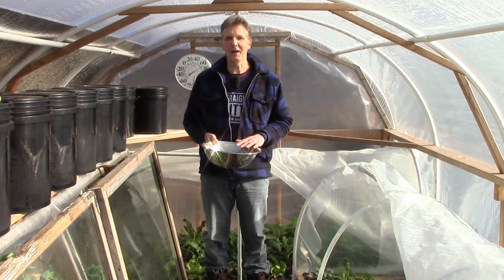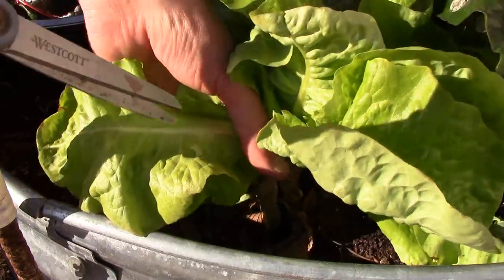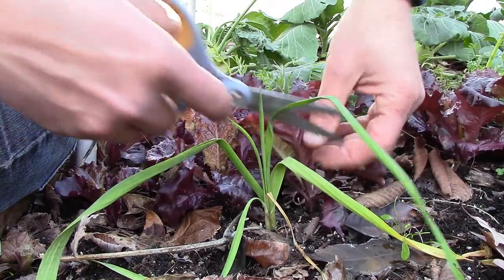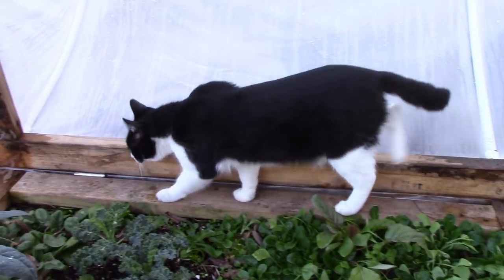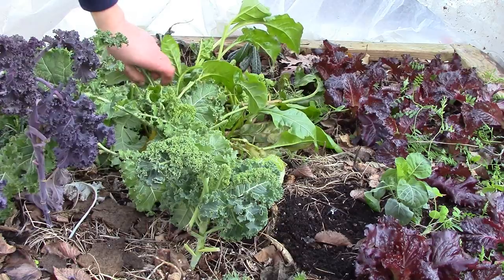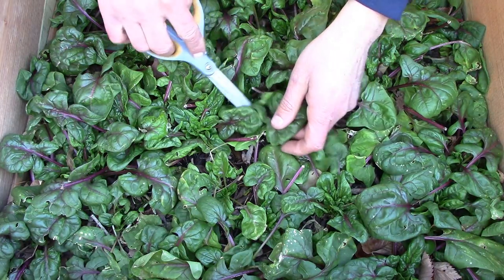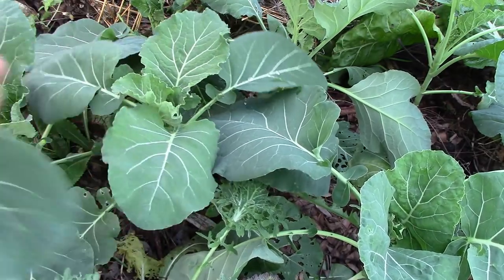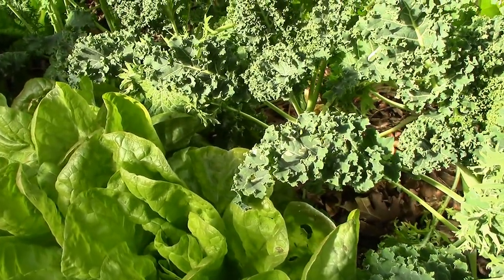December Vegetable Garden Harvest (Zone 5): Local Food at its Best!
Freezing temperatures don't stop us from harvesting nutritious fresh produce from our garden. Please join me as I gather today's harvest in mid-December.

Highlights:
0:50 Red Swiss Chard
1:05 Arctic Winter Lettuce
1:33 Merlot Lettuce
1:40 Starbor Kale
2:05 Merlot & Red Romaine Lettuce
3:11 Fordhook Giant Swiss Chard
3:47 Mache
3:54 Oscar!
4:19 Oscar!
4:42 Purple Curly Kale
4:54 Green Curly Kale
4:59 Arctic Winter Lettuce
5:11 Perpetual Spinach
5:24 Merlot Lettuce
6:12 Red Kitten Spinach
6:58 Why I harvest most vulnerable plants first
7:28 Mustard Greens & Georgia Collard Greens
7:42 Final Harvest
7:58 Sante Fe Salad